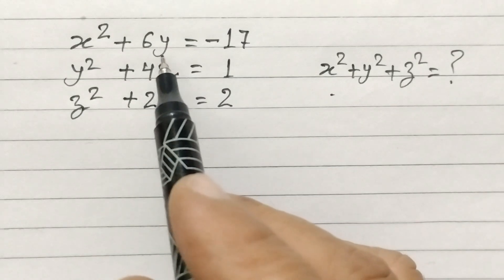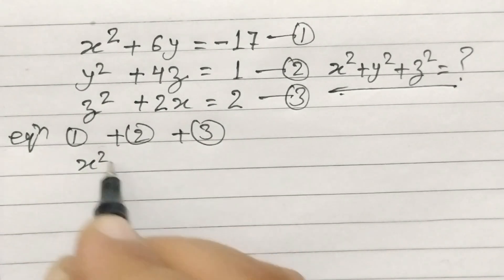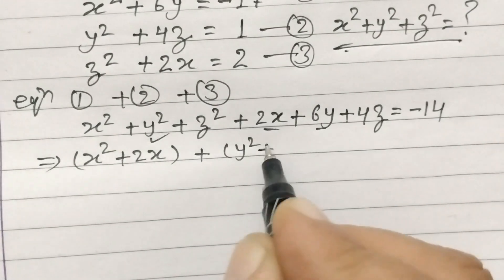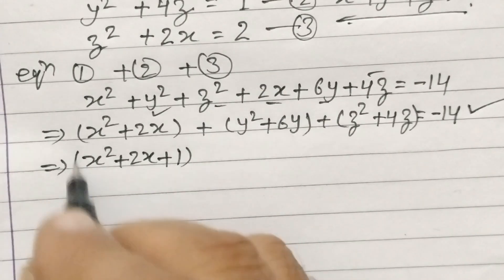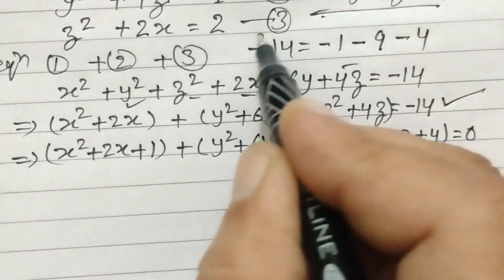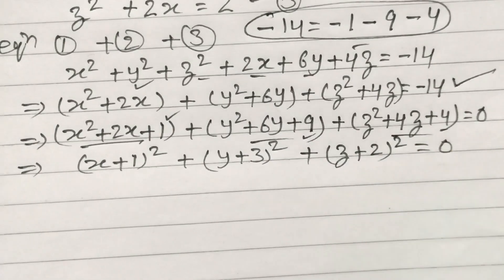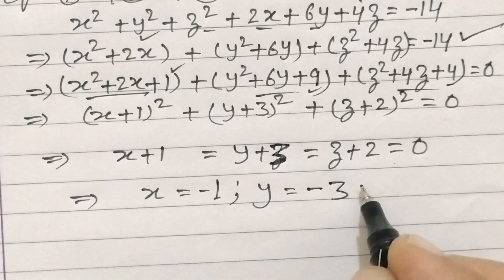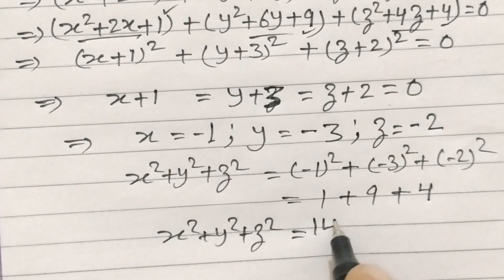x² + 6 y = - 17 ; y² + 4 z = 1 ; z² + 2 x = 2 ; x² + y² + z² = ?